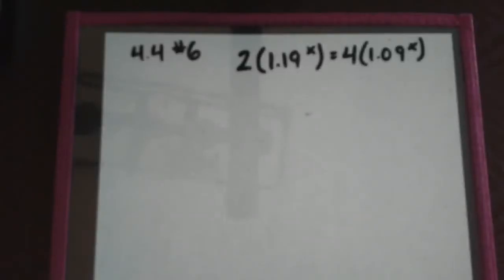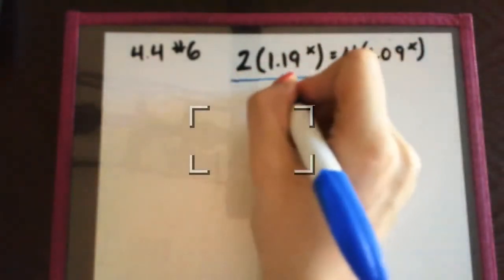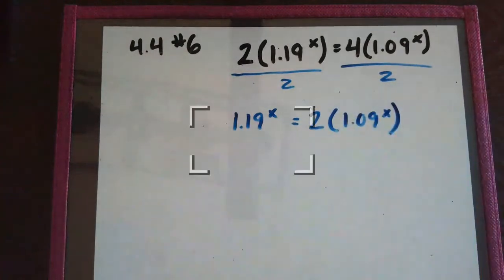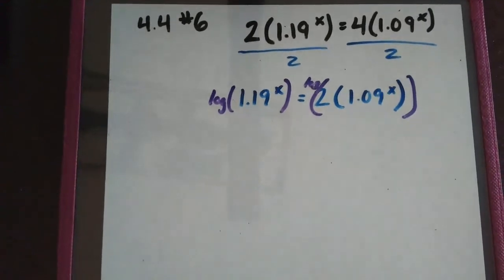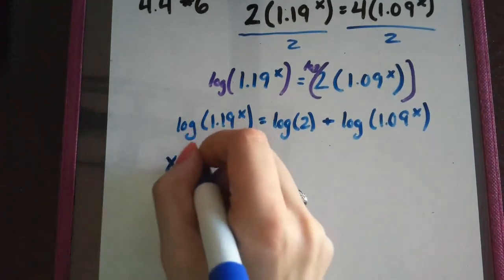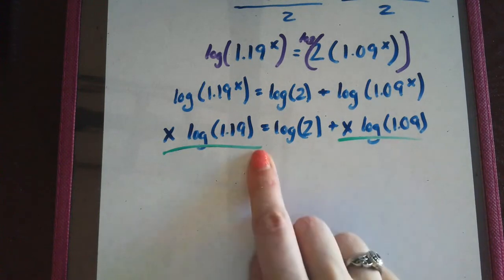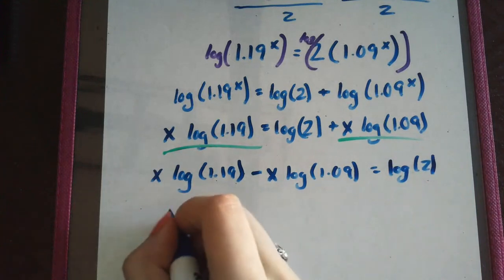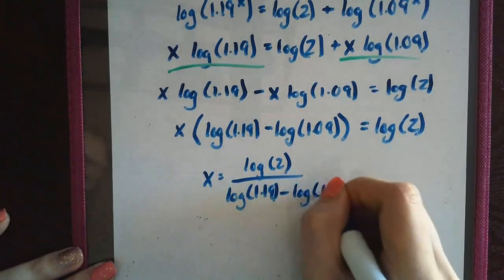4.4 #6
Homework question #6 from section 4.4